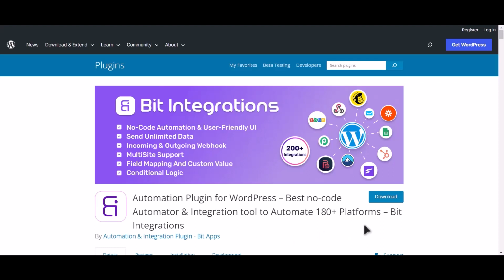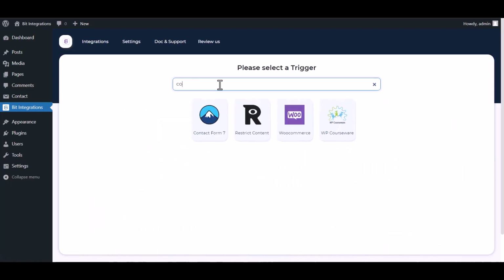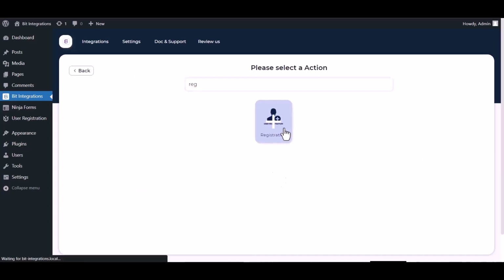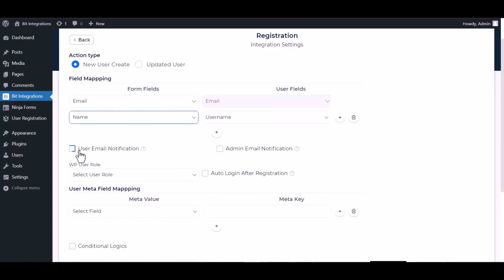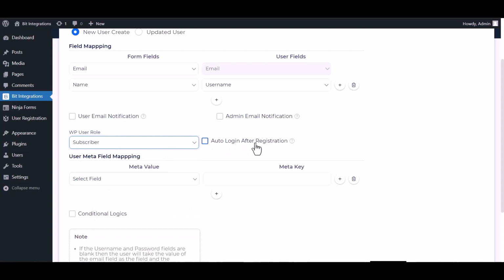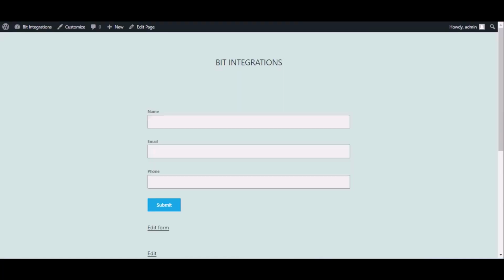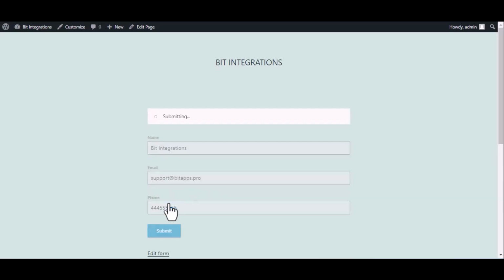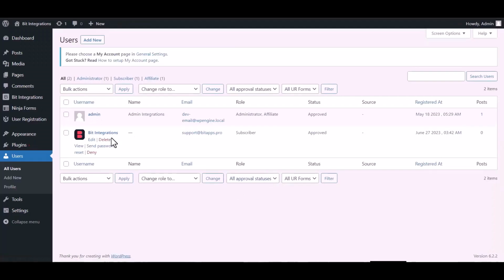(Free) Integrating Contact Form 7 with User Registration |Step-by-Step Tutorial | Bit Integrations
Discover the power of seamless integration between Contact Form 7 and User Registration in this informative video tutorial. Watch as we demonstrate how to integrate Contact Form 7 with User Registration using the Bit Integrations WordPress plugin, allowing you to enhance user registration and manage form submissions effortlessly.

📋 Join us to learn how to effortlessly connect Contact Form 7 with User Registration using the Bit Integrations plugin for WordPress.
🔗 Seamlessly integrate Contact Form 7 with User Registration to optimize your user registration process and streamline form submissions.

Key highlights of this video:

✅ Learn how to integrate Contact Form 7 with User Registration using the Bit Integrations plugin, enabling you to capture form data and extend the registration process with advanced features.

🚀 Get started with integrating Contact Form 7 with User Registration by downloading the free version of Bit Integrations from the WordPress plugin directory:

💼 Unlock advanced features and maximize the potential of your Contact Form 7 and User Registration integration with the Pro version of Bit Integrations:

Integrate Contact Form 7 with User Registration effortlessly using Bit Integrations and take your user registration process to the next level.